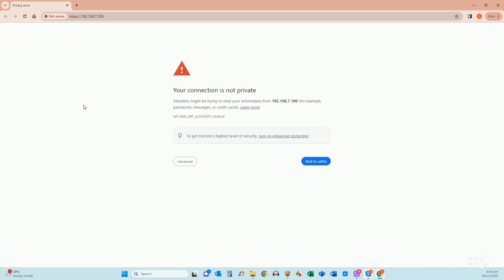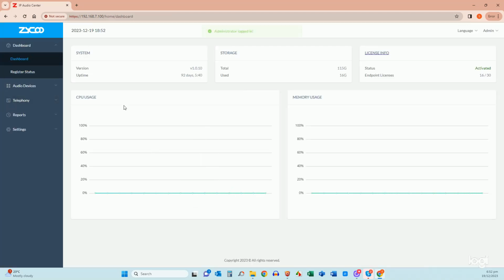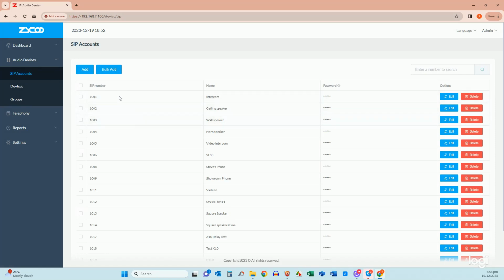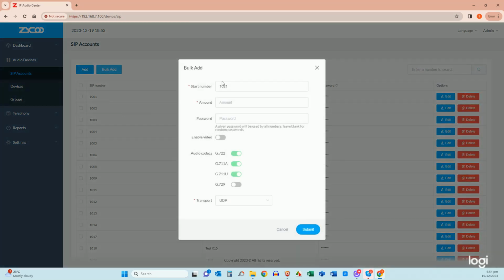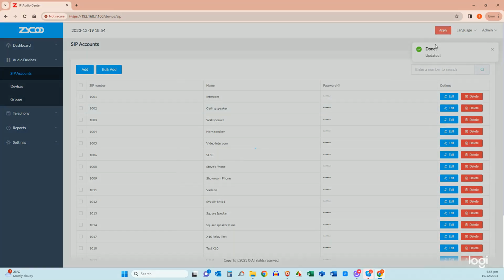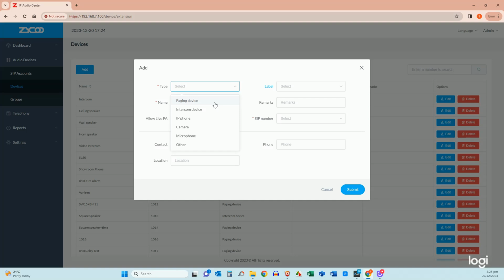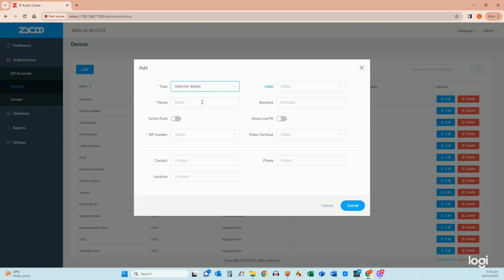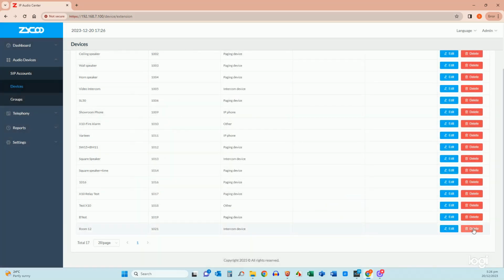Zycoo Adding Devices to Zycoo Audio Center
This video shows how to add a device into the Zycoo IP Audio Center software.